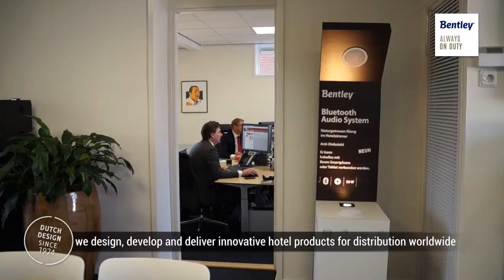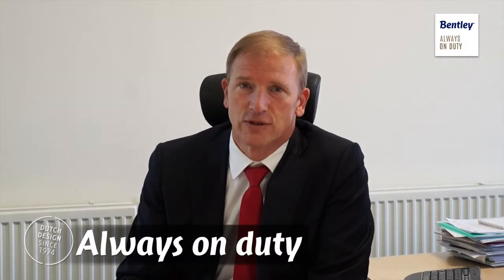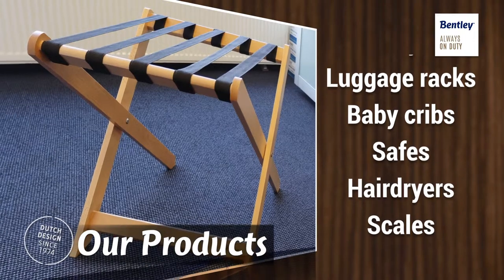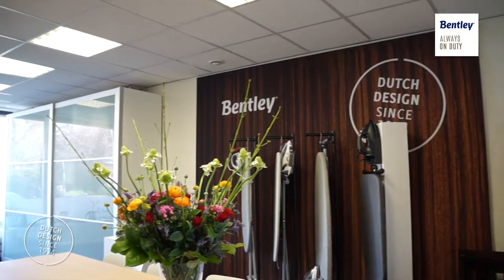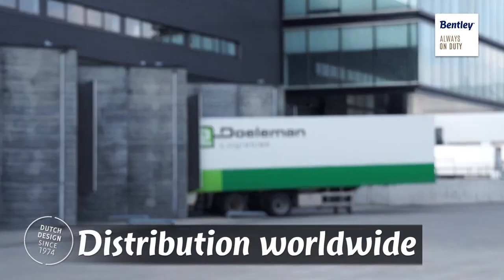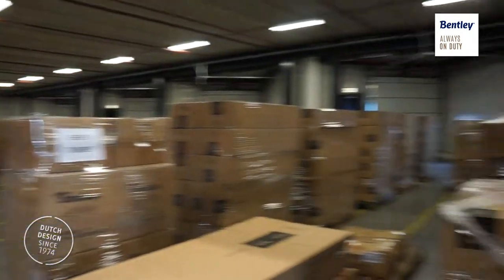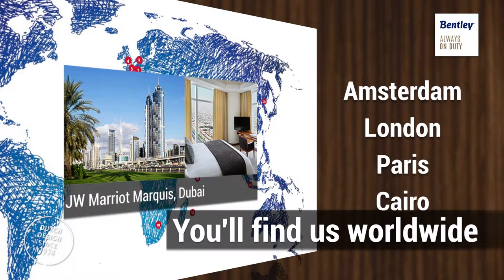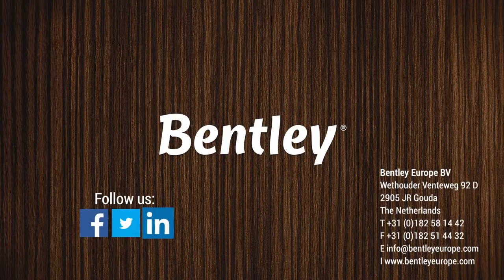Bentley Europe company movie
Short insight in our company, products and services.